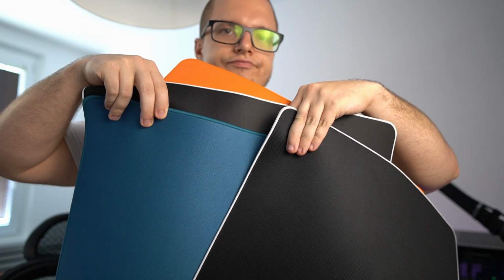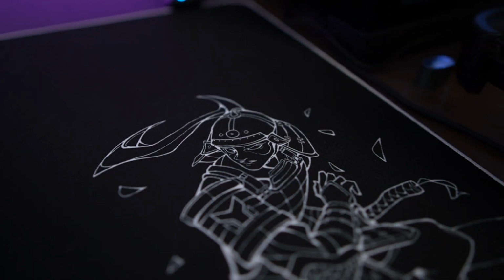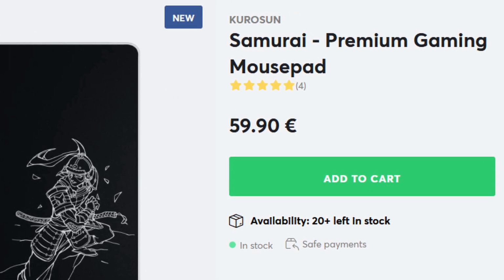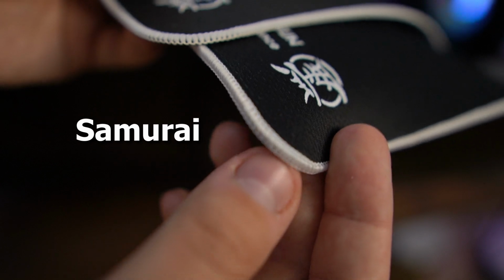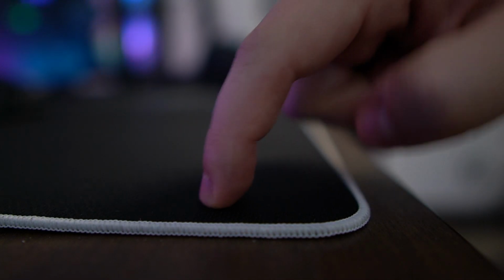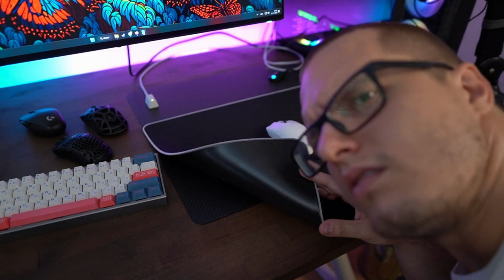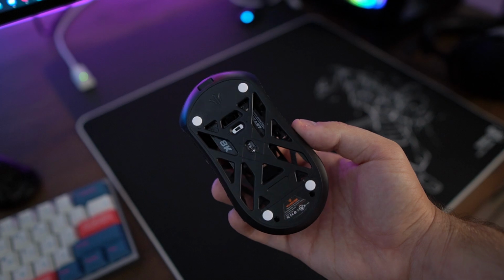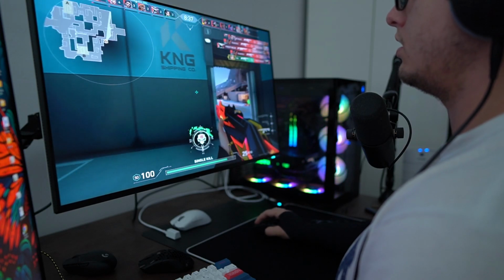The Best for TAC FPS? - Kurosun Samurai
I've tried a lot of mousepads over the years but lately there's a lot of new and premium pads coming out. One of those is the Kurosun Samurai, which is a slower brother of the previous Ninja. It claims it's balanced status but is it really true?

Test/review of Kurosun Samurai review mousepad gaming gamingmousepad kurosun ninja balanced speed control tech pc peripherals #2024